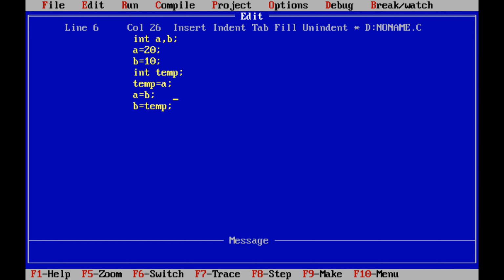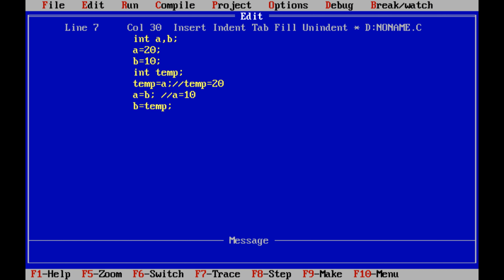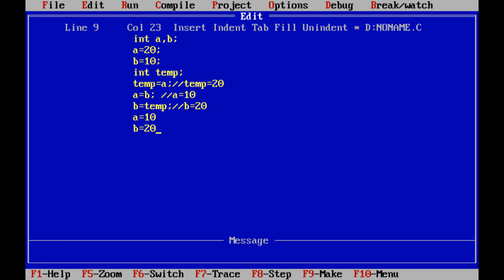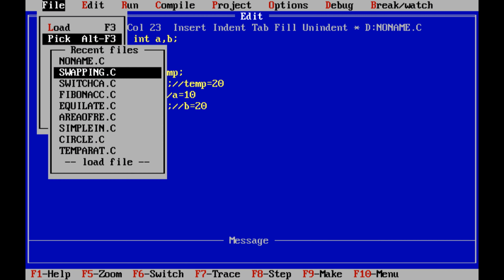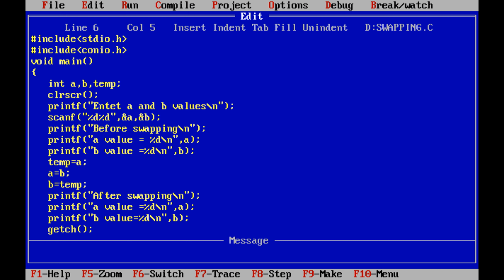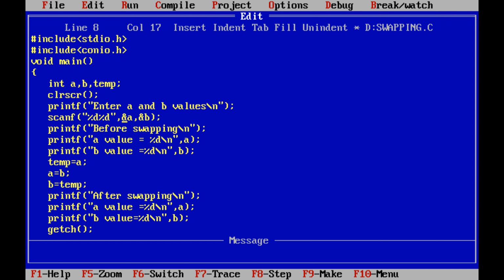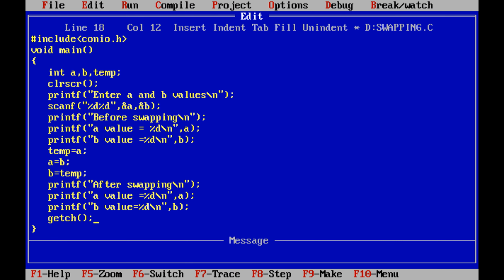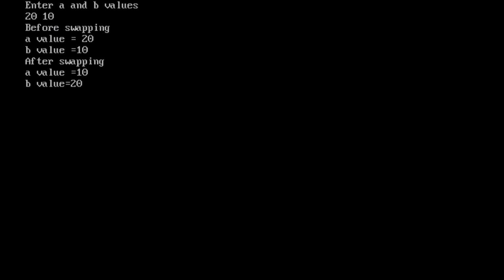Swapping of two integers in C || Swapping of two numbers in C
swapping of two numbers in c call by reference
swapping of two numbers in c using call by reference
swapping of two numbers in c using call by value
swapping of two numbers in c using call by value and call by reference
swapping of two numbers in c by call by value
swapping of two numbers in c by call by reference
Program to Swap Two Numbers With or Without Third Variable
Swapping Two Numbers Without Using Third Variable in C
swapping of two numbers in c without using third variable